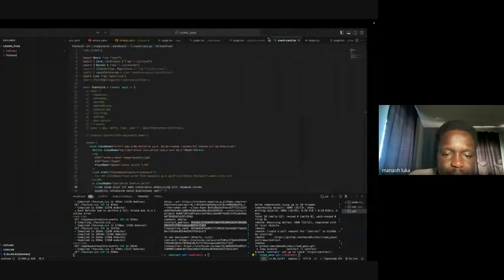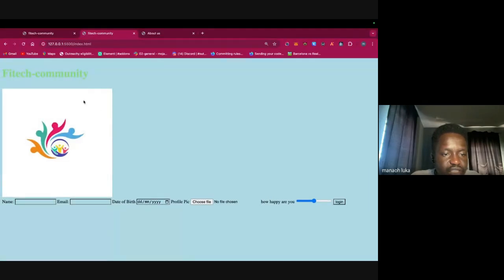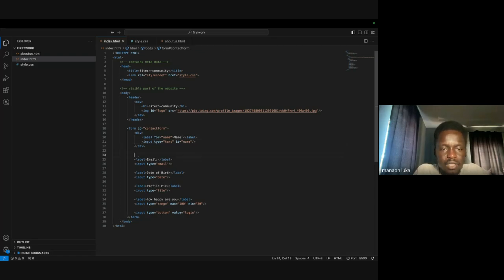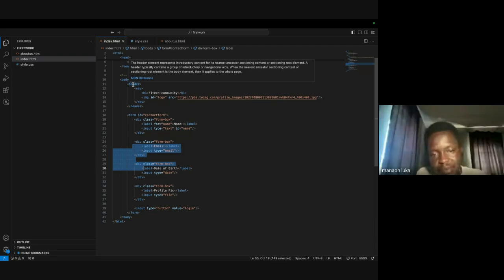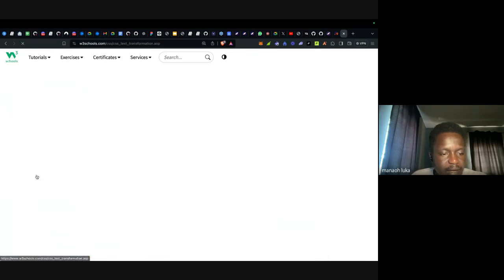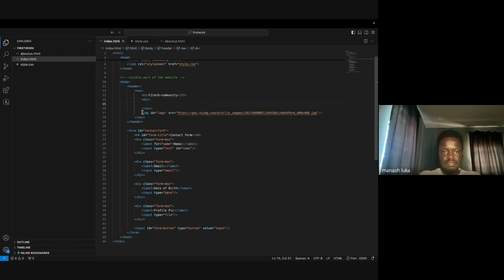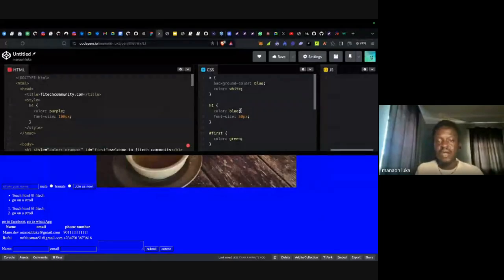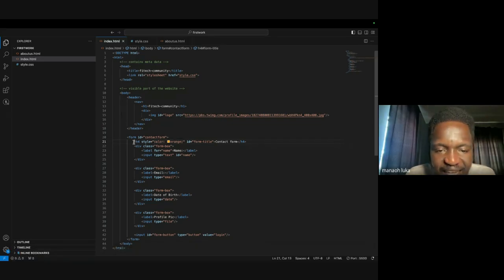Fitech Bootcamp Introduction to Cascading Style Sheets (CSS) Day 2(Morning Session)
In this r session of we covered the essentials of CSS (Cascading Style Sheets), taking a first step into the world of web design! 🎨💻

We explored:
- Basic CSS syntax and how to link it to HTML
- Styling text, colors, and layouts
- The box model and how to structure your web page
- Techniques to create responsive designs

Perfect for beginners, this session sets the foundation for building visually appealing and modern websites. Watch, learn, and get ready to level up your web development skills!